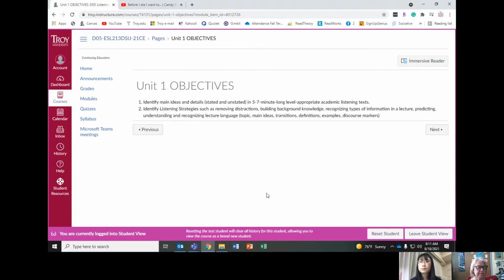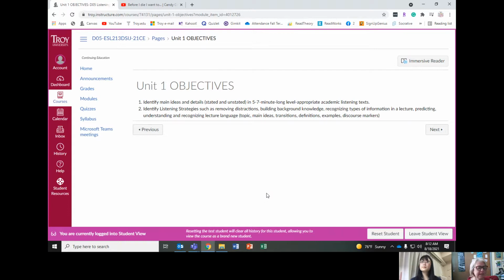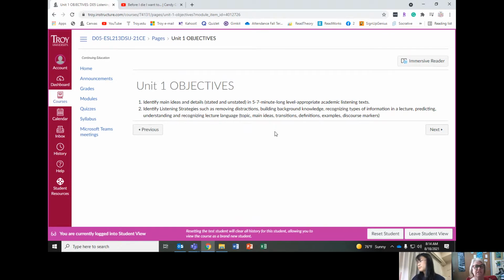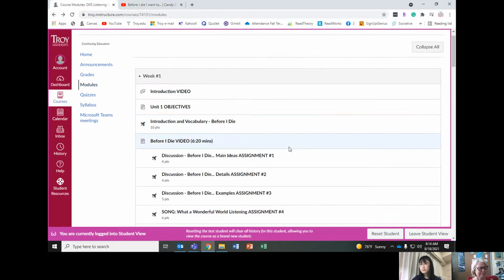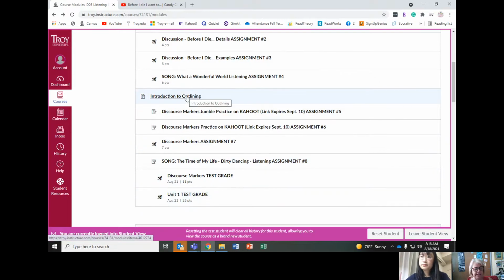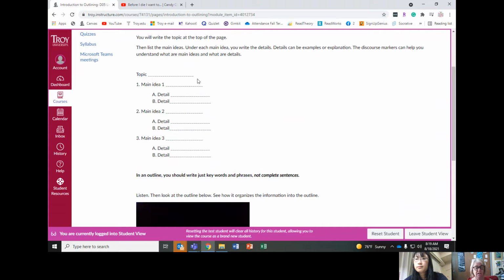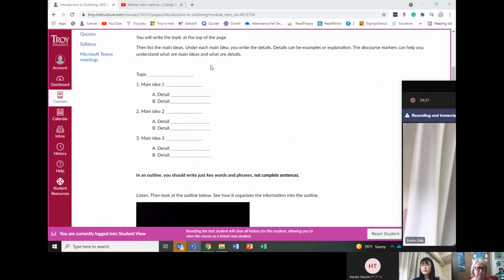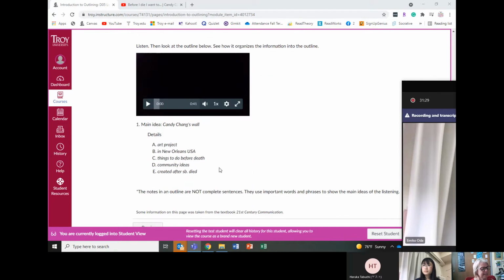Troy University Online Listening 2 Weekly MANDATORY Meeting 8 -18 - 2021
This video is from the online meeting for Listening 2.